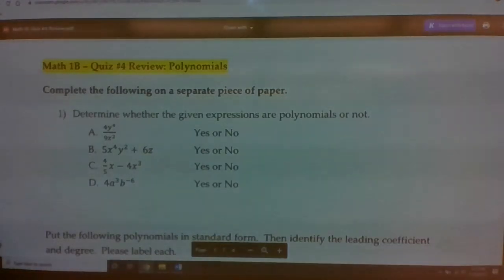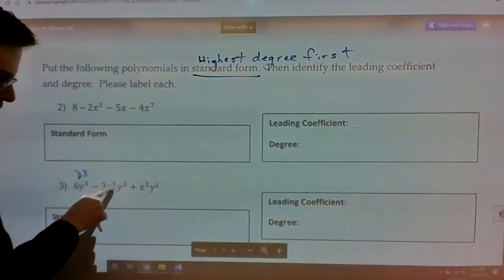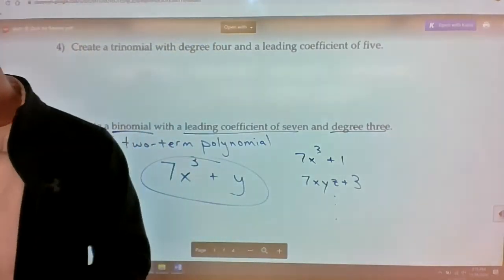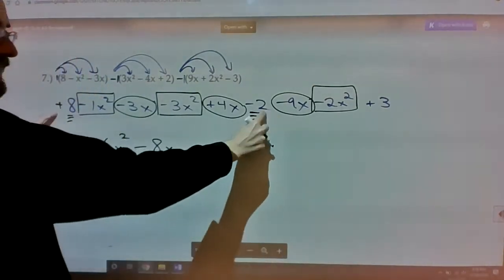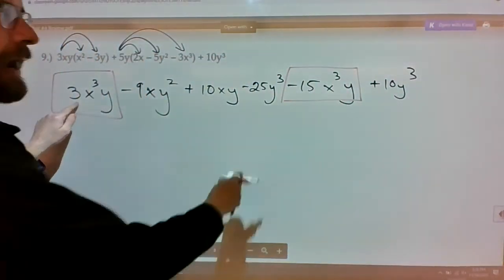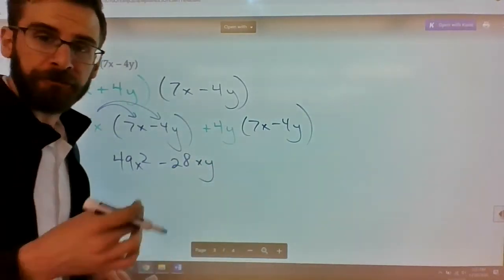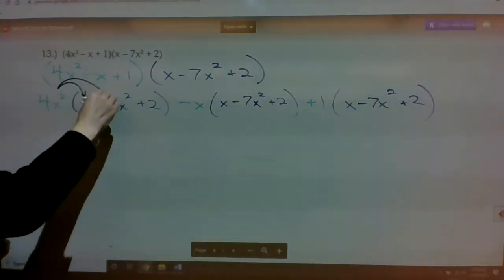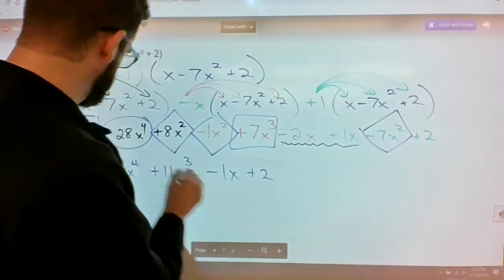Math 1B_Quiz #4 Review_Fall 2020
Check it out: Odd solutions to the quiz review!